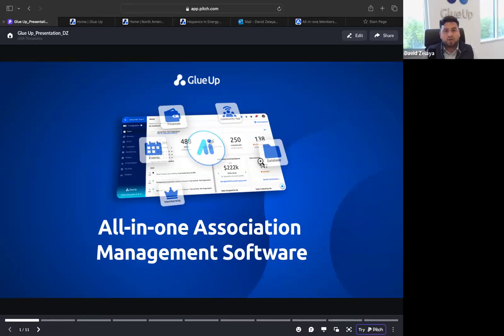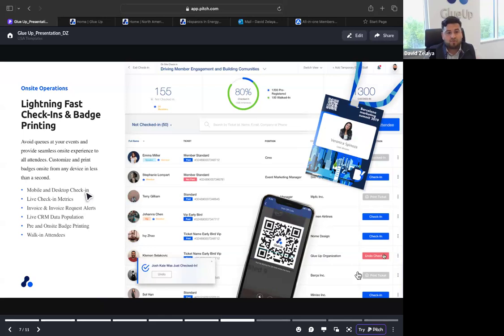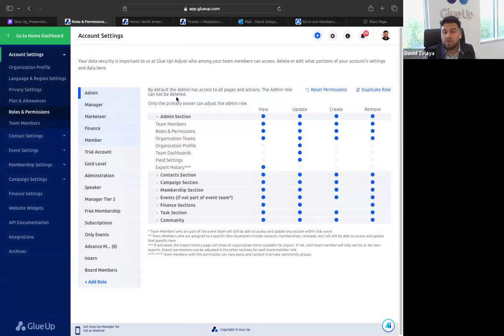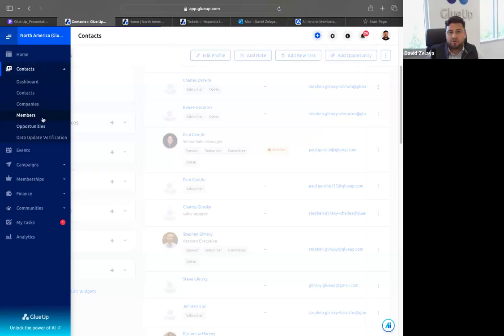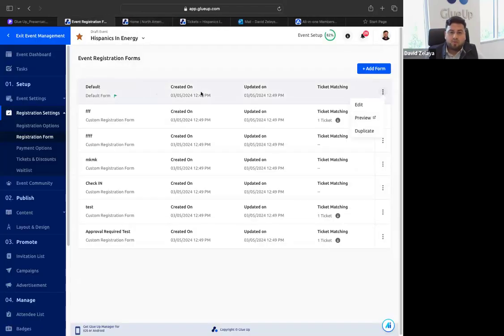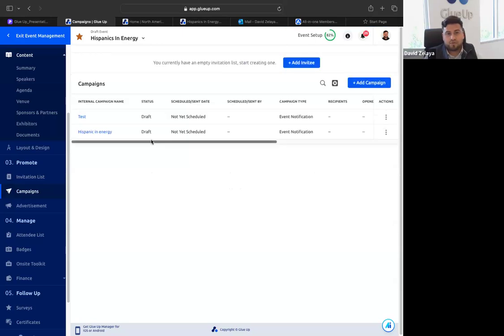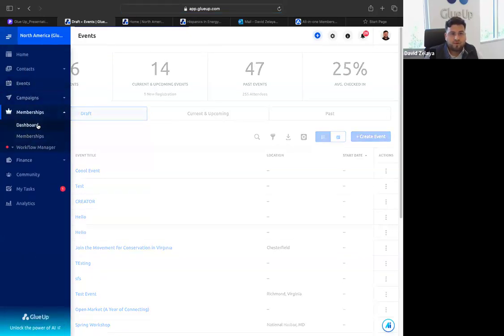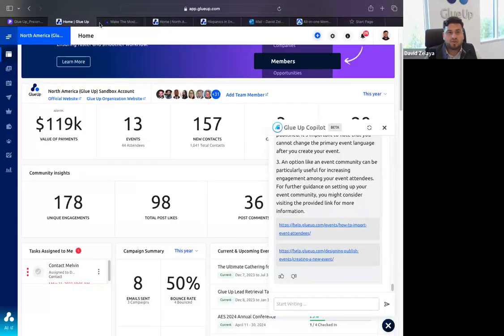Product Demo Webinar: Empowering Your Associations - Seamless Association Management with AI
Join us to discover how our AI-powered management solution can transform your member engagement, streamline communication, and propel your Association toward success.

Bid farewell to the burdens of manual administration, slow application processing, overwhelming emails, and one-size-fits-all messages.

With our platform, you can:
- Automate renewals, invoicing, and follow-ups for efficiency.
- Simplify the member onboarding process with an online application directly on your website.
- Send automated confirmations and reminders to keep everyone on track.
- Utilize smart lists for tailored communication strategies to different segments.
- Empower your committees and working groups by providing dedicated private social spaces to enhance collaboration.